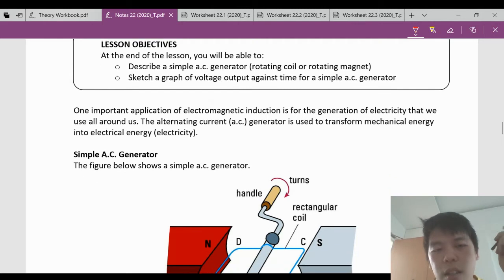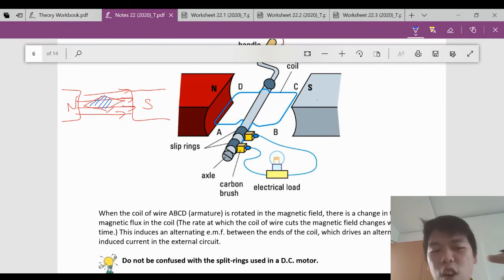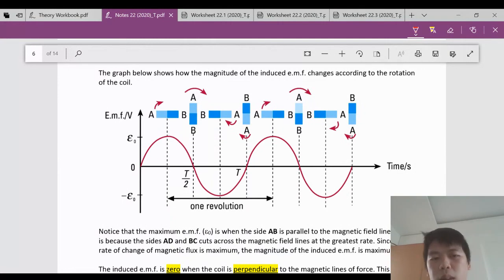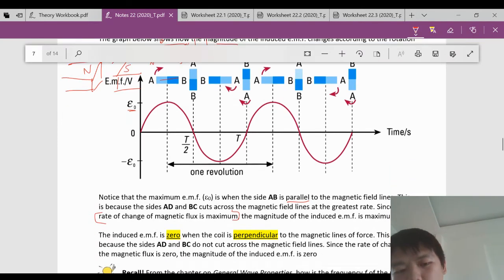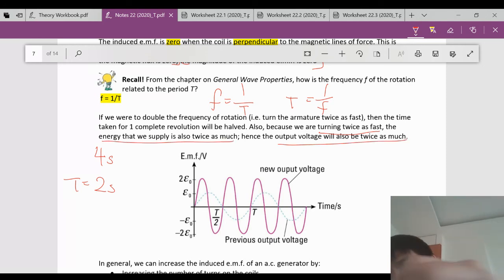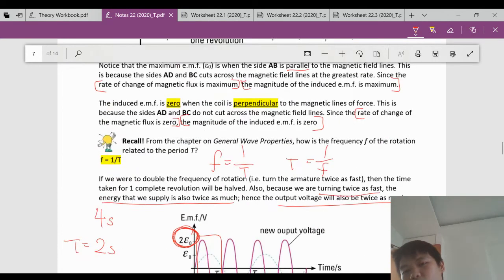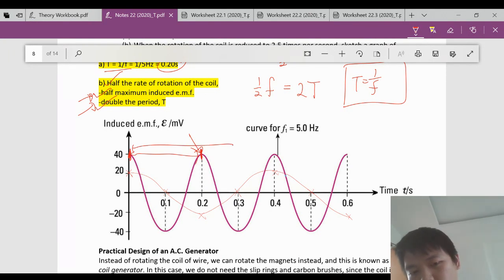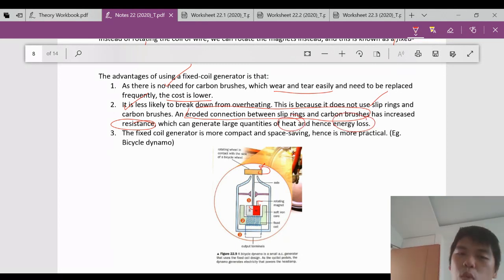Chapter 22: Electromagnetic Induction - A.C. Generator